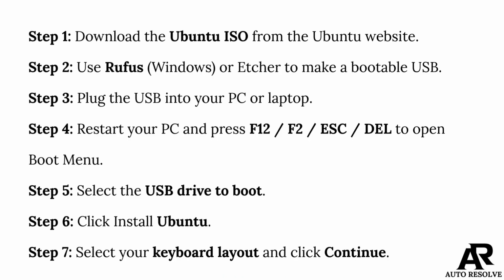How to Install Ubuntu Linux on Your PC or Laptop (Step-by-Step Guide)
Learn how to install Ubuntu Linux on your PC or laptop step by step. This quick guide shows how to create a bootable USB, set up installation, and complete Ubuntu setup for a smooth start. Perfect for beginners and first-time Linux users.